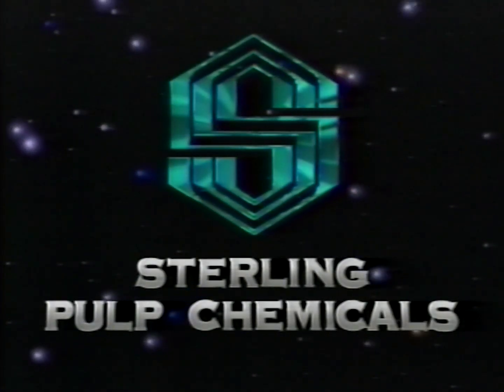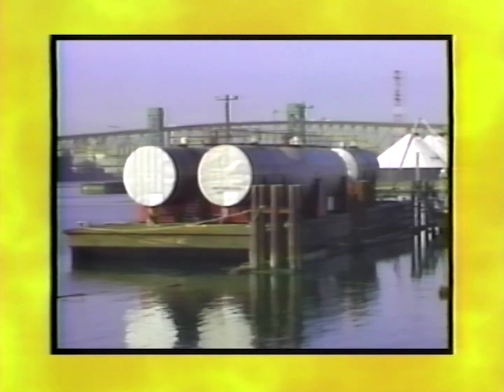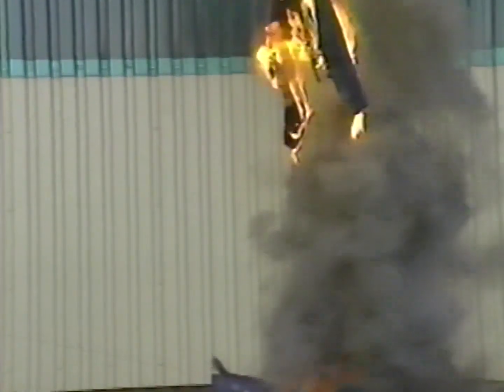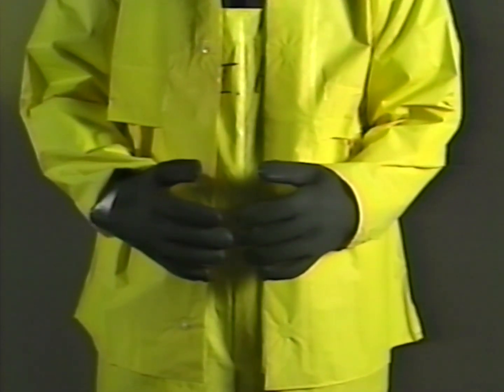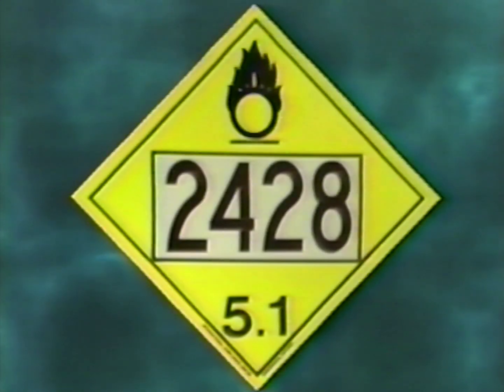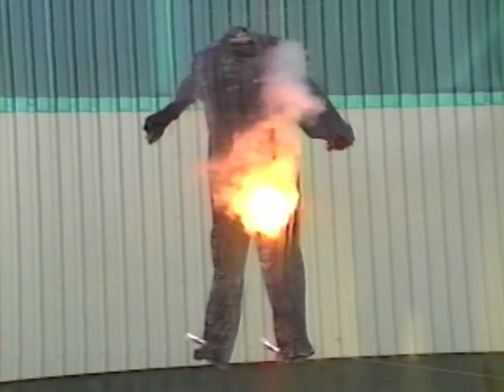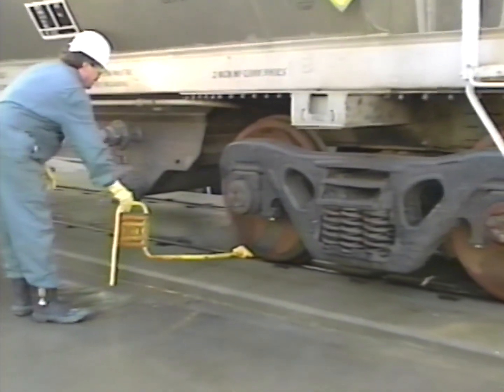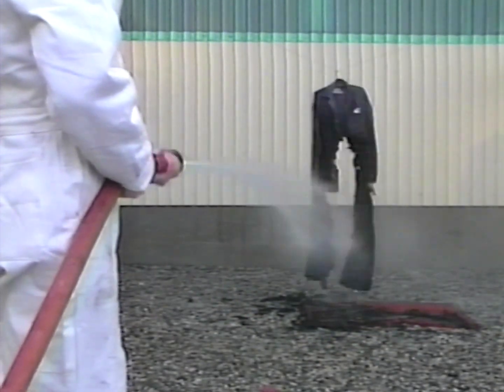Sodium Chlorate "Handle With Respect" a 1993 VHS Training Video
Sterling Pulp Chemicals training video on Sodium Chlorate. "Handle With Respect" covers the potentially deadly pitfalls of working with NaClO3. Produced in 1993 by Weatherstone Productions on VHS.